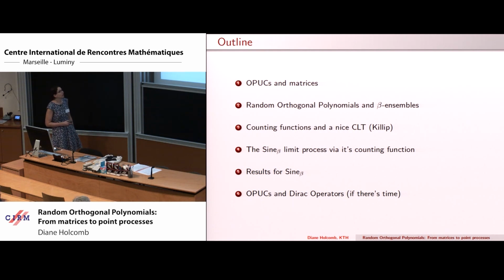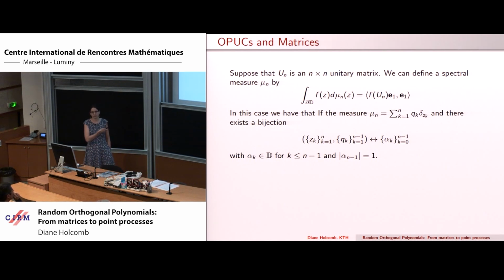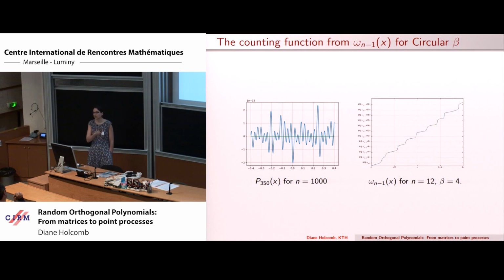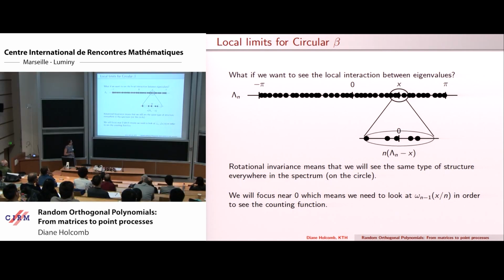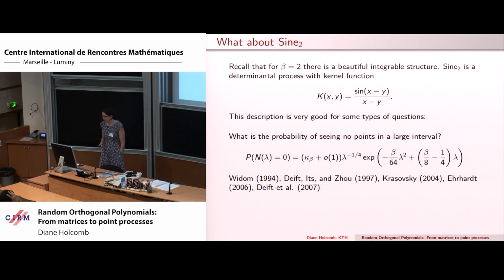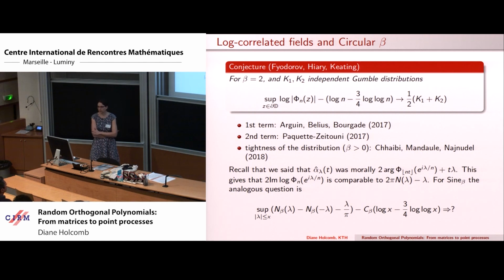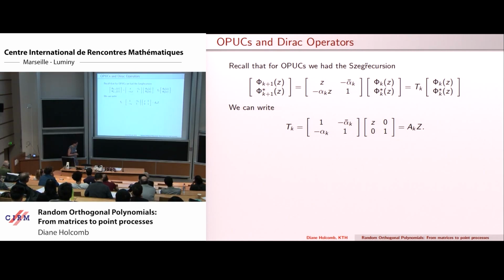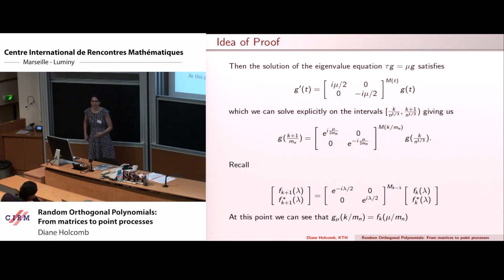Diane Holcomb: Random Orthogonal Polynomials: From matrices to point processes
For the commonly studied Hermitian random matrix models there exist tridiagonal matrix models with the same eigenvalue distribution and the same spectral measure $v_{n}$ at the vector $e_{1}$. These tridiagonal matrices give recurrence coefficients that can be used to build the family of random polynomials that are orthogonal with respect to νn. A similar bijection between spectral data and recurrence coefficients also holds for the Unitary ensembles. This time in stead of obtaining a tridiagonal matrix you obtain a sequence $\left \{ \alpha _{k} \right \}_{k=0}^{n-1}$ Szegö coefficients. The random orthogonal polynomials that are generated by this process may then be used to study properties of the original eigenvalue process.
These techniques may be used not just in the classical cases, but also in the more general case of $\beta $-ensembles. I will discuss various ways that orthogonal polynomials techniques may be applied including to show convergence of the Circular $\beta $-ensemble to $Sine_{\beta }$. I will finish by discussing a result on the maximum deviation of the counting function of Sineβ from it expected value. This is related to studying the phases of associated random orthogonal polynomials.

Recording during the meeting "Integrability and Randomness in Mathematical Physics and Geometry  " the April 08, 2019 at the Centre International de Rencontres Mathématiques (Marseille, France)